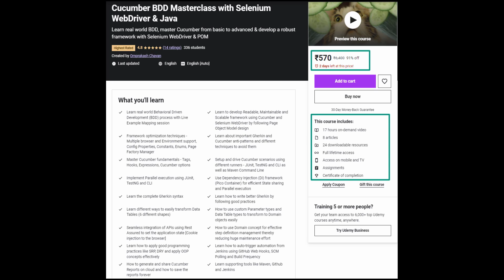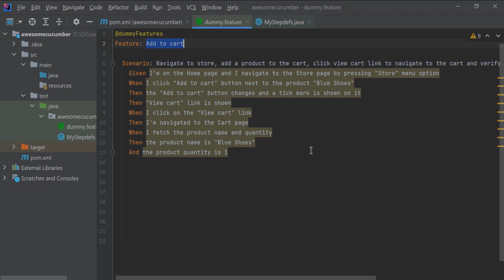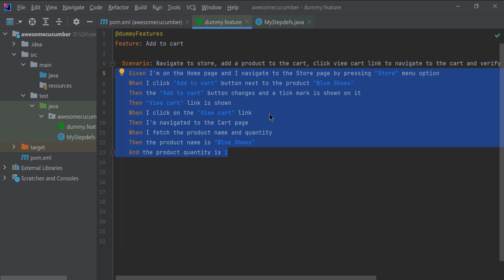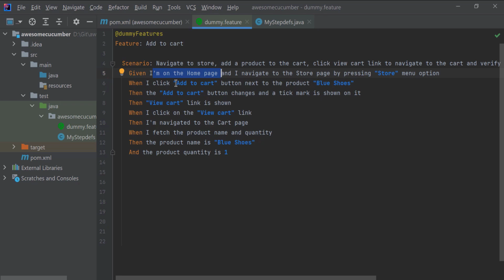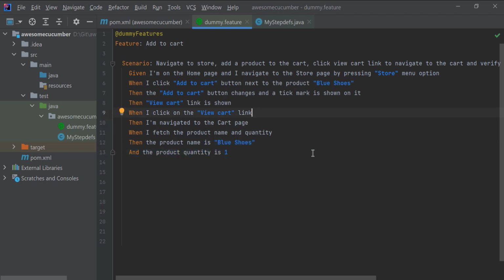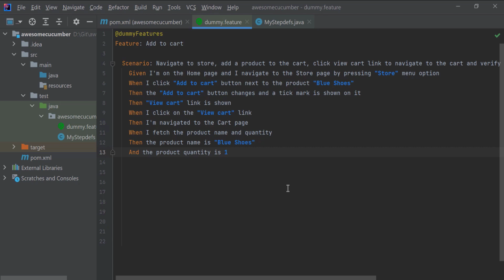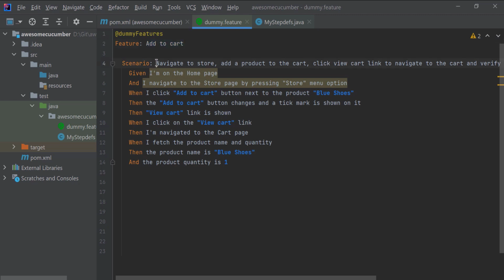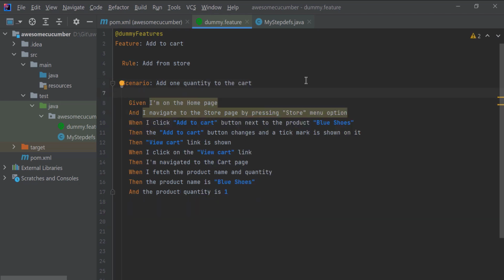Cucumber BDD Anti-patterns [Bad Practices] - Part 1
Why learn from this course?
👉 Only course to teach real world Behavior Driven Development (BDD) with Cucumber
👉 I have busted many BDD myths in this course, so rest assured, you will learn the right things
👉 You will execute the code on a dedicated LIVE practice website
👉 I explain all concepts in a very simple way with live coding
👉 I use clean code practices like SRP, DRY and OOP concepts
👉 I'm VERY RESPONSIVE in the course Q&A section. I respond to queries within 0-12 hours

✅ Learn real world BDD with Live Example Mapping session
✅ Learn to develop Readable, Maintainable and Scalable framework using Cucumber & Selenium WebDriver by following Page Object Model design
✅ How to support multiple browsers & test environments
✅ How to use Config Properties, Constants, Enum & Page Factory Manager
✅ Learn about different ways to avoid Gherkin and Cucumber anti-patterns
✅ Master Cucumber fundamentals - Tags, Hooks, Expressions, Cucumber options
✅ Setup and drive Cucumber scenarios using different runners - JUnit, TestNG and CLI
✅ Execution through Maven Command Line
✅ Implement Parallel execution using JUnit, TestNG and CLI
✅ Use Dependency Injection (DI) (Pico Container) for State sharing & Parallel execution
✅ Learn the complete Gherkin syntax
✅ Learn about amazing ways to easily transform Data Tables (6 different shapes)
✅ How to use custom Parameter and Data Table types to transform to Domain objects easily
✅ Seamless integration of APIs using Rest Assured to set the application state
✅ How to use Domain concept for effective step definition management
✅ Learn how to follow good programming practices like SRP, DRY and apply OOP concepts
✅ How to Auto-trigger from Jenkins using GitHub Web Hooks, SCM Polling & Build Frequency
✅ How to generate and share Cucumber Reports on cloud and how to save the reports forever
✅ Learn supporting tools like Maven, GitHub and Jenkins

Technology stack
🔸 Cucumber
🔸 Gherkin
🔸 Java
🔸 Selenium WebDriver
🔸 TestNG
🔸 JUnit
🔸 Maven
🔸 Rest Assured
🔸 Jackson Data bind API
🔸 GitHub
🔸 Jenkins

What else is included in the course?
✅ You can download all the code/notes used in the lectures for offline practice
✅ You will get my full support in the Q&A

There is no risk to take this course. Udemy has a 30 day money back guarantee. But you won't need it. This is my guarantee 💯.

Who this course is for:
👉 Teams struggling to apply real world BDD and Cucumber in their projects
👉 Software engineers who are struggling with using Cucumber efficiently in their automation
👉 Software engineers who are looking to build a robust Cucumber framework to support BDD
👉 Anyone looking to become an expert in BDD & Cucumber & drive automation in their project